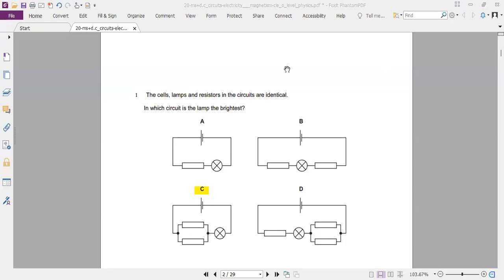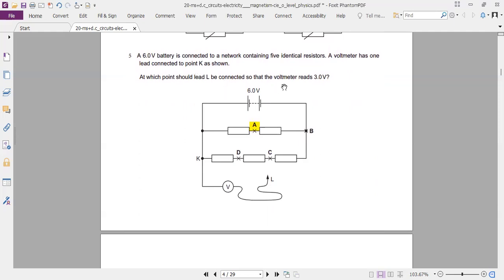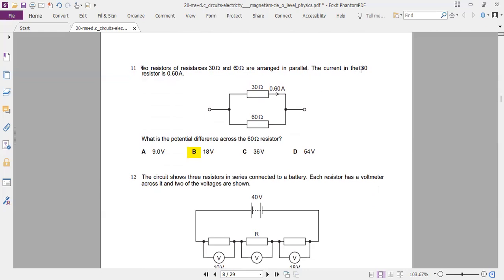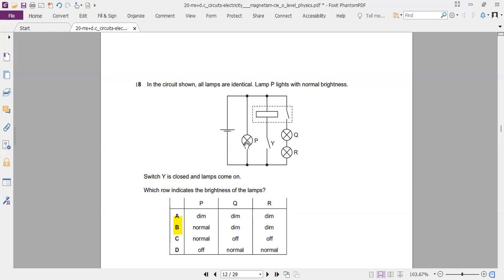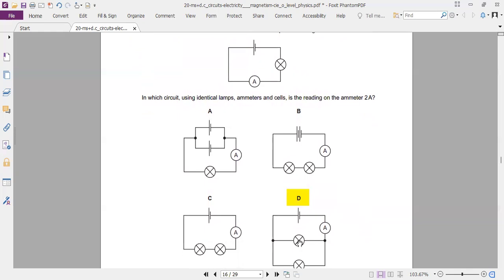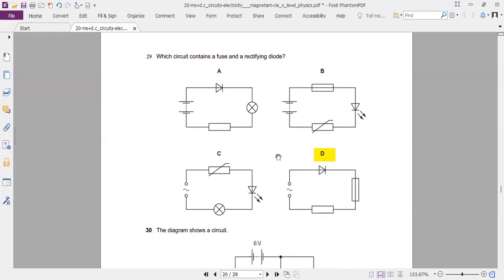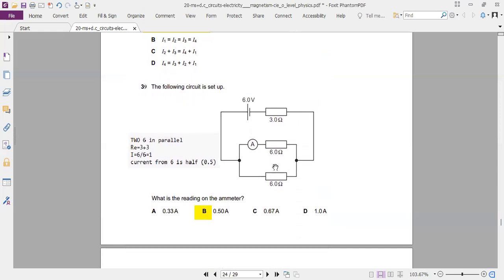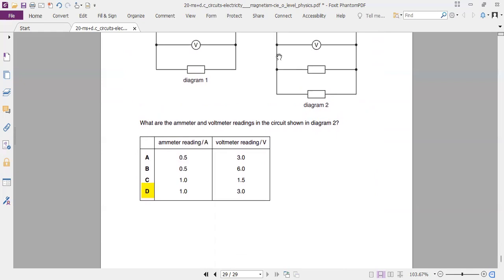Physics 5054 DC Circuits Booklet + ms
In this video we explore the correct answers and discuss answering strategies to MCQs of DC Circuits booklet.